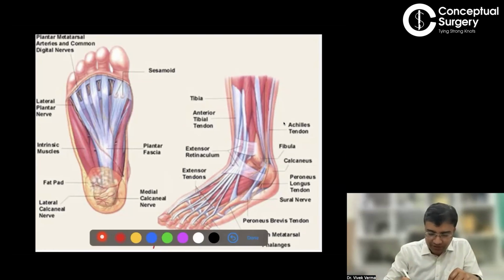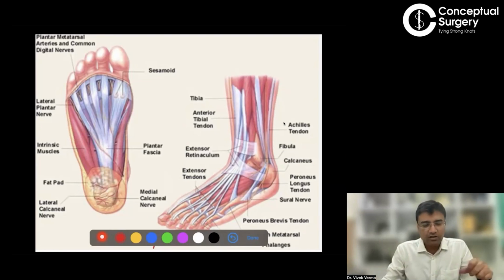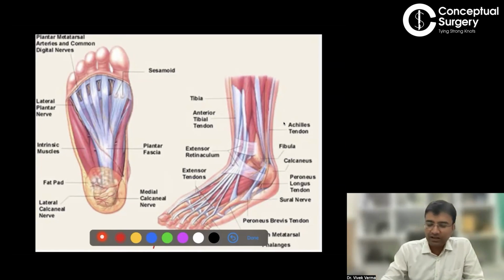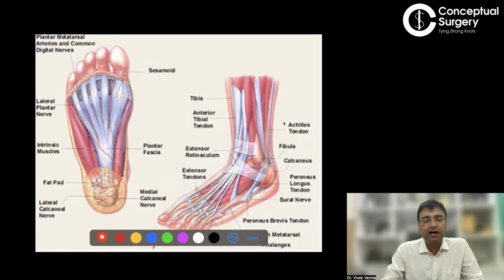Painful Nerve Sheath Tumors of Foot | Dr.Vivek Verma | Surgery Residency | Conceptual Residency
Join us for an in-depth discussion on Painful Nerve Sheath Tumors of Foot by Dr. Vivek Verma
Dr. Vivek Verma shares valuable insights and strategies for approaching each topic and emphasizing the importance of specificity and quality.
In this video he discusses Applied anatomy, Approach and Surgical Video Demonstration
Don't miss this opportunity to enhance your knowledge
Don't Wait!